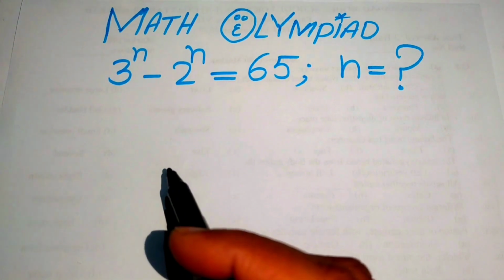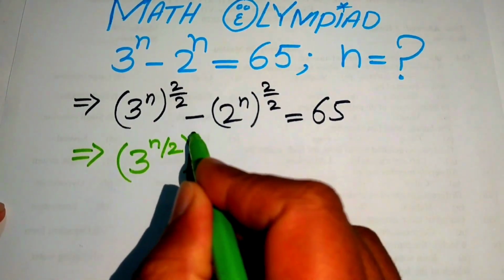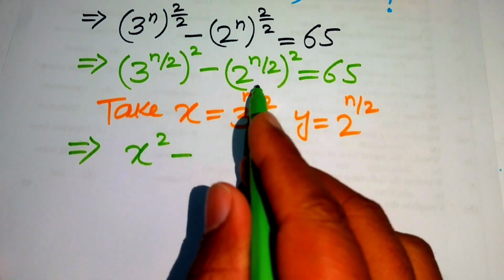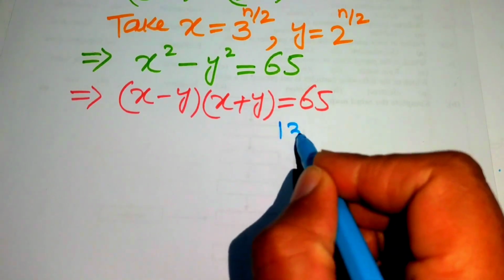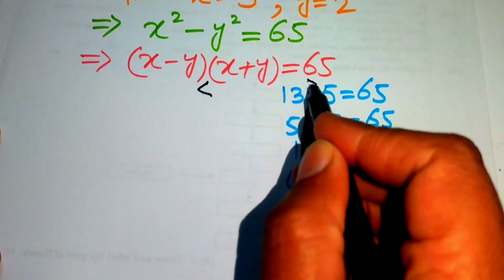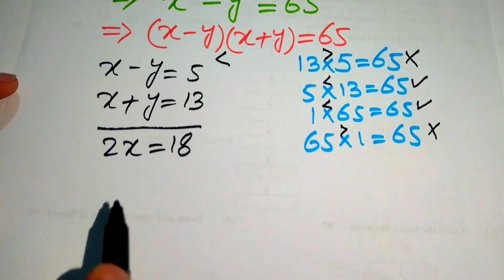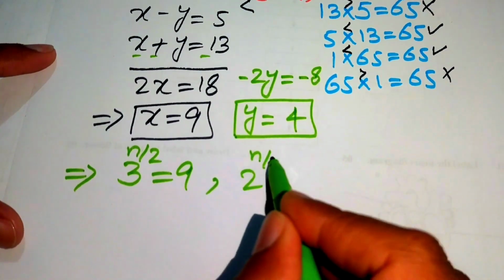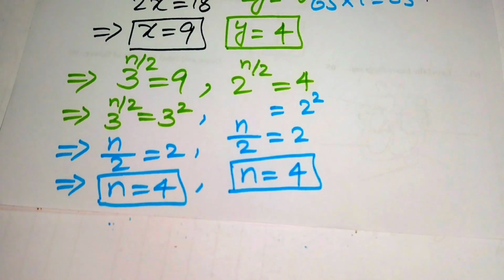Math Olympiad | A Beautiful Exponential problem🤔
olympiad
maths olympiad
olympiad mathematics
math olympiad
mathematical olympiad
math solver
olympiad math

olympiad prepare
international olympiad maths
olympiad mathematics
international olympiads
international maths olympiad
olympiad
international mathematics olympiad
mathematics
math olympiad
olympiad mathematics
math olympiad
maths olympiad
olympiad math
maths trick

Your quarries 😎
maths Olympiad
 France math Olympiad
math Olympiad
math
math Olympiad problems
math problem
algebra 2
nice France
Olympiad mathematics
Olympiad questions
Olympic math
Olympiad Algebra
Solving A Quartic Equations
Playlist  Link 🔗